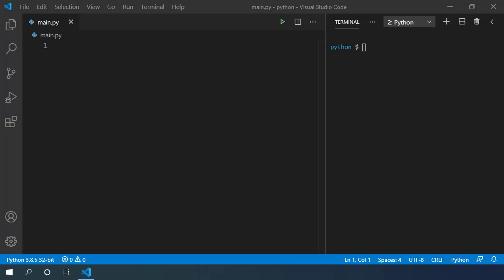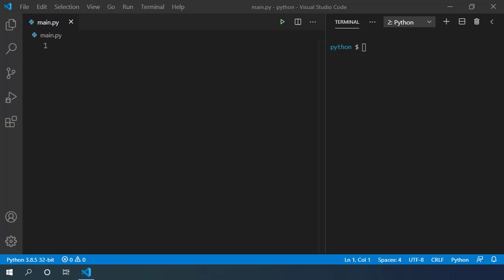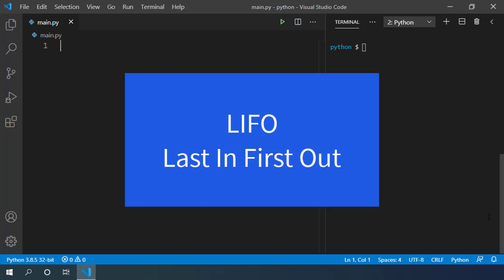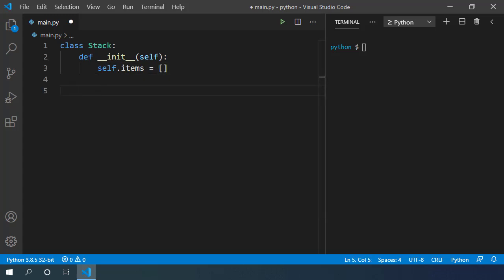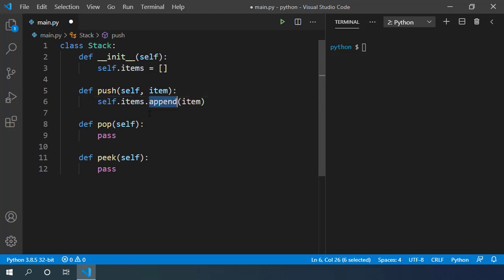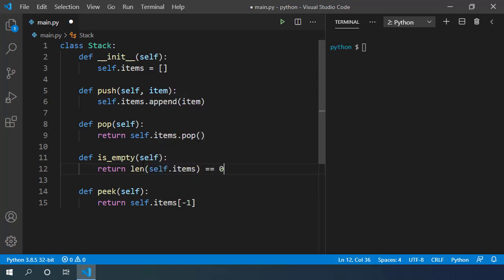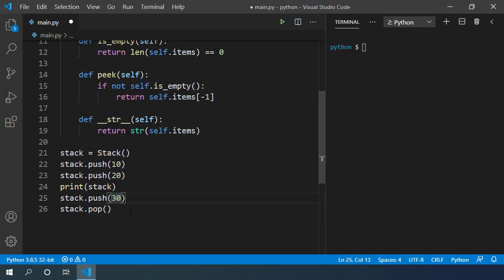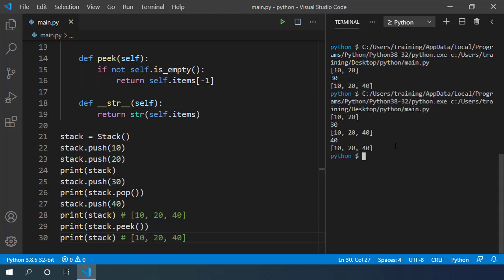Python - Implement Stack Data Structure using List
Data Structures are very important in interviews. In this video, I implement stack data structure using Python's built-in list. This video starts with an introduction to stack data structure and the important operations available in list. Then, we create our own Stack class which will work pretty much like the stack we discussed.

There are several important items we touch on and finally we test out our stack data structure using some simple method calls. In future, I will create a video to implement stack from ground up, but this one makes use of Python lists.